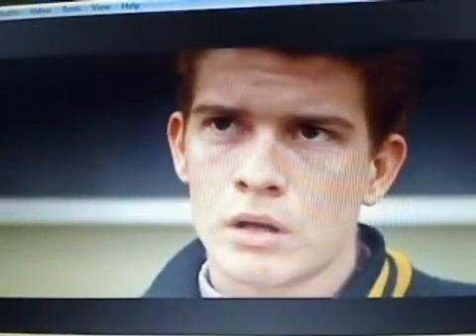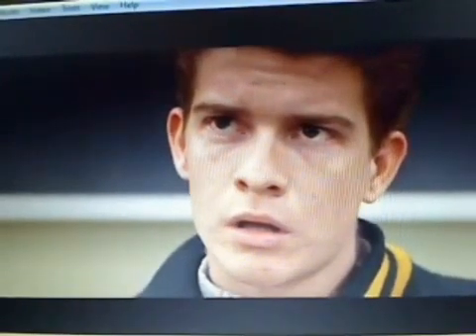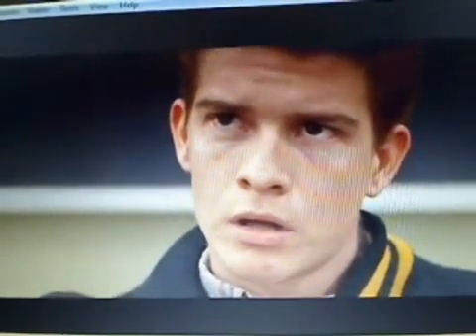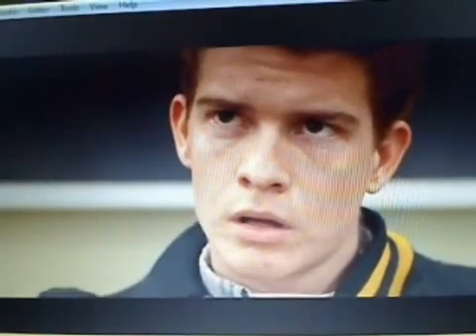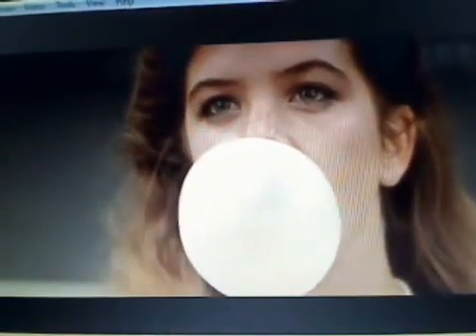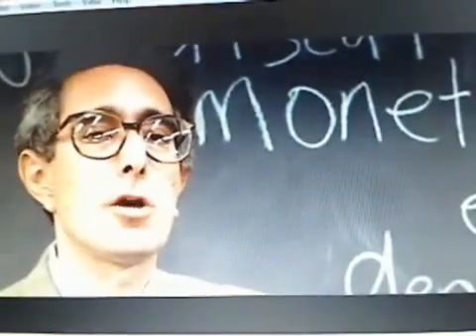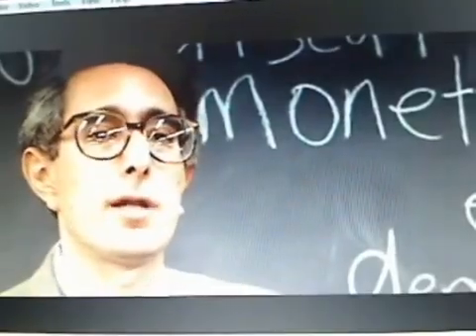Global SchoolNet: Constructivist-Collaborative Classroom Vs. Traditional Classroom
Web-Connected Minds: Connectedness, Constructivist Learning, & Brain Plasticity

If our brains are constructed by interacting with the world, this may provide some modest support for why constructivist learning has a powerful influence on student learning.

Take an inside look at highly effective education programs that blend online and offline learning while incorporating the latest brain research and instructional methodology.

For more than two decades, Yvonne Marie Andres has been a leader in integrating technology and content-driven collaboration to improve student achievement. This session will showcase highly effective education programs from around the globe that are blending online and offline learning, while incorporating the latest neuroplasticity findings and Constructivist Learning methodology.

Brain plasticity or neuroplasticity refers to the brain's unique ability to constantly change, grow and remap itself over the course of a lifetime. Neuroscience is finding that digital media and our connectedness are affecting the brains of people of all ages, altering our attention, communication, socialization and learning. Brain imaging studies and cognitive neuroscience continue to give a clearer picture of how individuals respond to sensory stimuli and perform cognitive tasks. This has allowed for a better understanding of the brain's neural systems and how they relate to focus, learning, memory, and creative problem solving. Brain plasticity has significant implications for our entire education system, but, especially for those with learning disabilities and for aging citizens.
How do we translate this knowledge of neuroplasticity into success for all learners?

Technology is enabling a new form of connectedness that has greatly impacted the way we learn and the way we communicate. Individuals can no longer independently learn all they need to know and in a globally connected world, there is enormous value in using online tools to collaboratively connect and learn with others. How can we help teachers transition from traditional learning to new learning tools and experiences (e.g. Flexbooks, blended learning environments, collaborative projects, co-created content, global exhibitions and competitions, and virtual field trips) -- and move to the next level of online use the collaborations, people connections, and social interactions become as important as the information resources?

Constructivist Learning theory finds that people learn best when they are involved in the construction of their own knowledge, when they create artifacts that serve as evidence of what they have learned, when they share those artifacts with an audience and they receive peer feedback. How important is media literacy, as students become content creators?

Presenter will describe several innovative programs being implemented by schools around world that:

• Improve student engagement
• Incorporate 21 century skills, global awareness and workforce preparedness
• Employ brain-friendly strategies to improve student achievement
• Maximize and maintain student attention and focus
• Promote executive function development and organizational skills